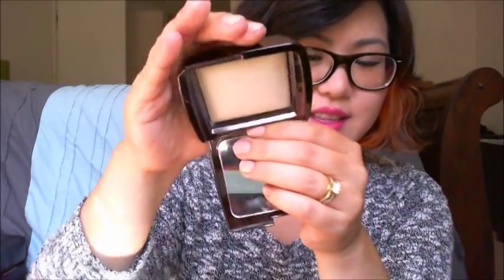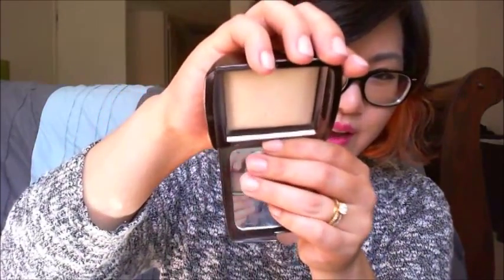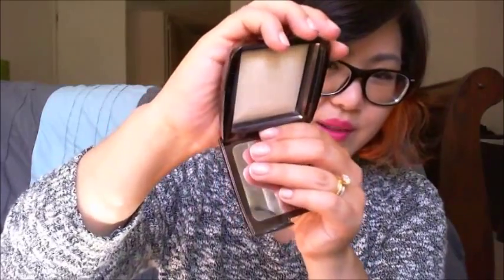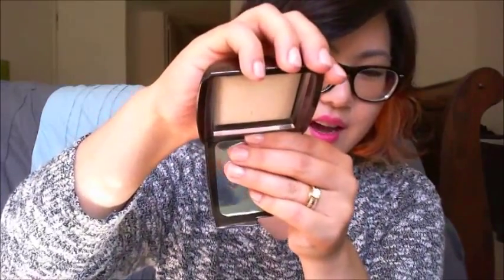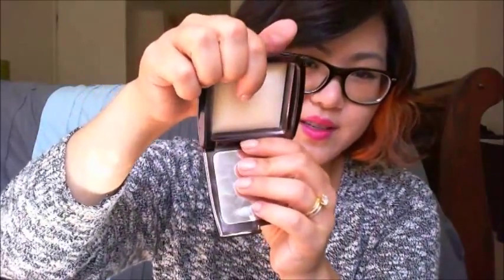Hourglass Ambient Lighting Powder: Is it worth it? | BeautyBookCorner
So what's the hype with the Hourglass Ambient Lighting Powders? Is it worth the hype, and what color should you get? Watch my review of this interesting powder!

- SUE ♥

(I may have given off the impression that I don't like this powder, but I do. It's a great translucent setting powder that gives a matte finish. It's a purse staple for blotting and midday touch ups.)

Dustin Hunter Channel
Hourglass Ambient Lighting Powders: Review/Demo

FILMING:
Camera: Sony SLT-A58 with 18-55mm lens

Editing: Sony Movie Studio Platinum 13